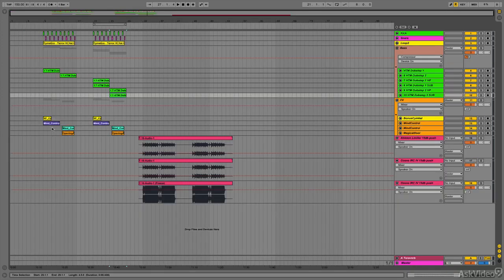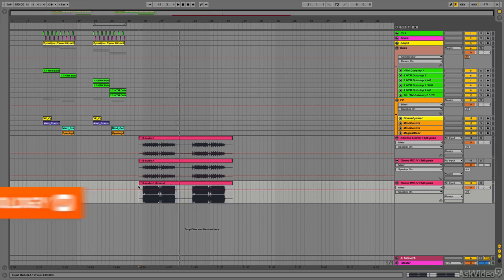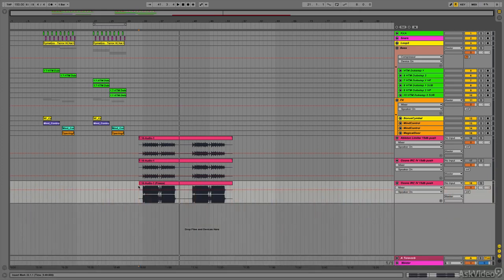Dance Music Styles 102: Dubstep - 10. Mastering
Dance Music Styles 102: Dubstep by Adam Pollard
Video 10 of 21 for Dance Music Styles 102: Dubstep

This collection of tutorials by Dance music producer, Multiplier, is designed to give you a deep understanding of what, exactly, Dubstep is all about. You learn how to create both the composition and extreme audio signal processing to get your tracks the attention they need to be heard.

Adam (Multiplier) first shows you the ropes of Dubstep songwriting. He then gets right into the sound design, where each element of your beat is carefully sculpted, one piece at a time. Once youve got the raw materials, he reveals industry standard processing techniques as well as more unconventional methods to ensure that your Dubstep tracks turn heads.

Wrapping up this course, Adam shows you the 3 most common mistakes that Dubstep producers make. This is invaluable information that electronic musicians everywhere wish they had known when they were starting out. So dont fumble around trying to get that Dubstep sound. Find it right here and rise above the crowd with Dance Music Styles 102: Dubstep by Adam (Multiplier) Pollard.